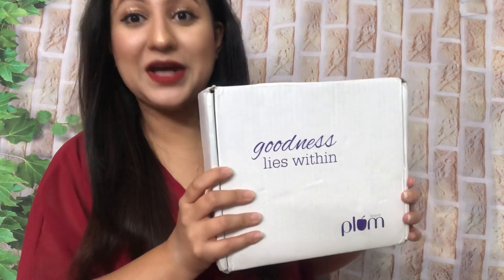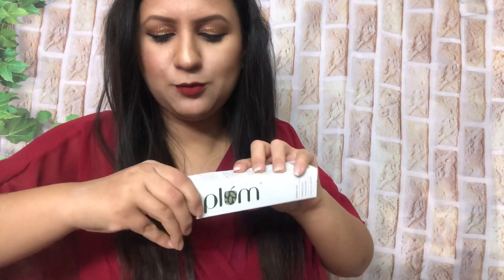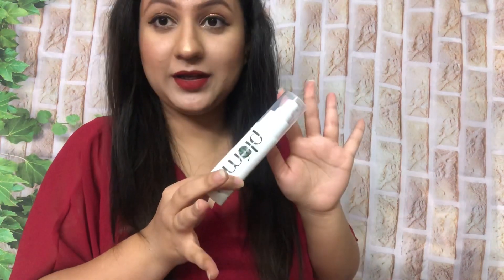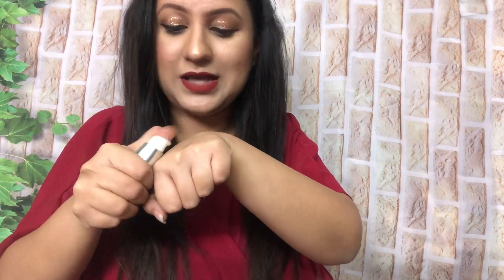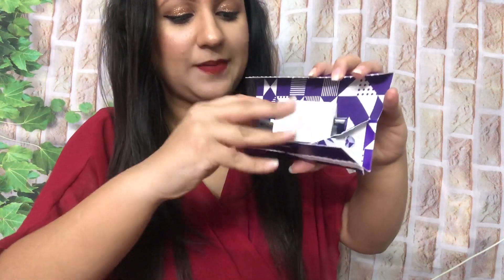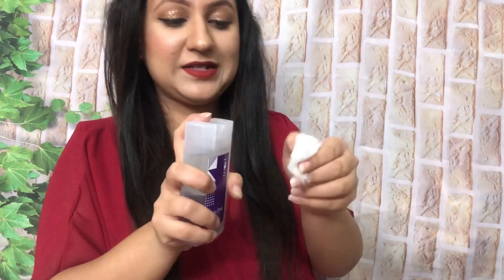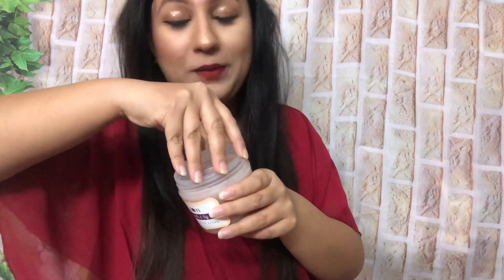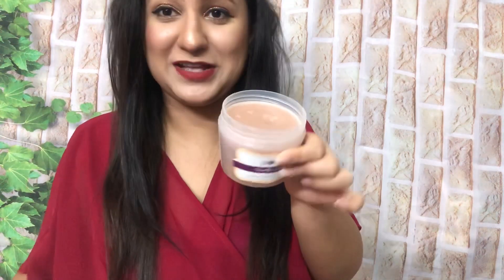Huge Plum Shopping Haul | Skin Care Makeup & More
2. A body scrub FREE on orders Rs.1299+
3. First 1000 shoppers get the all new limited-edition sugar body scrub (MRP Rs.650) FREE